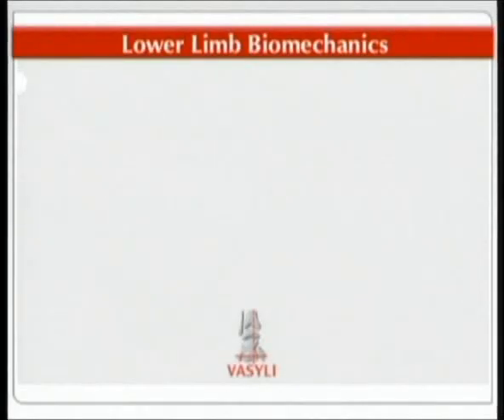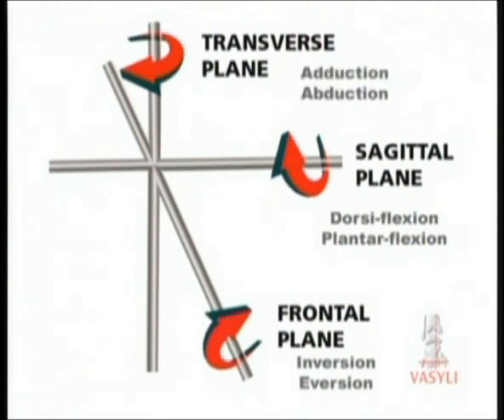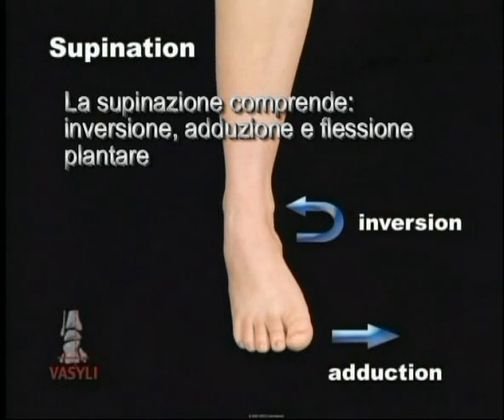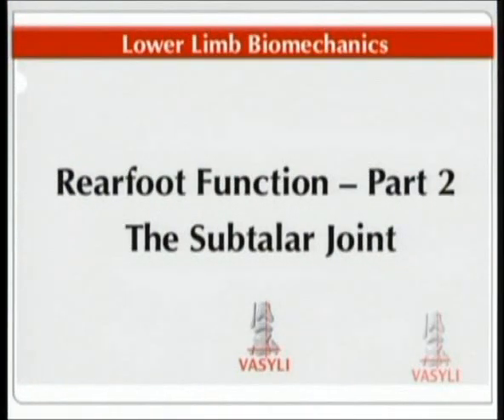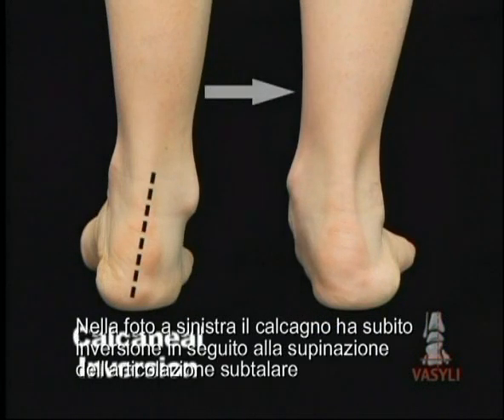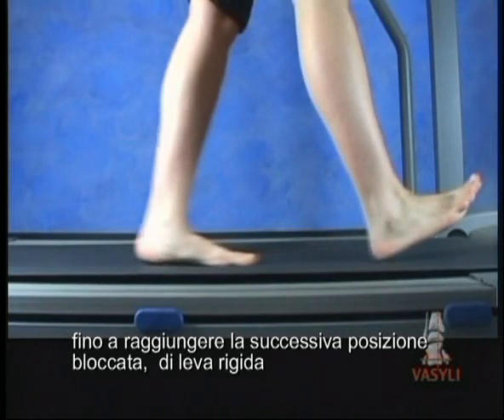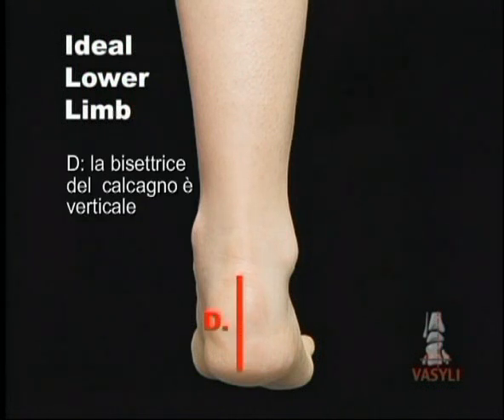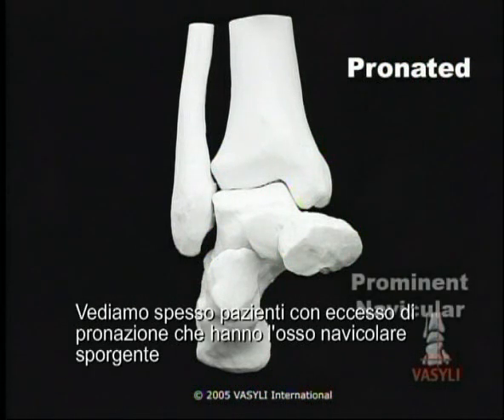Biomeccanica dell'arto inferiore